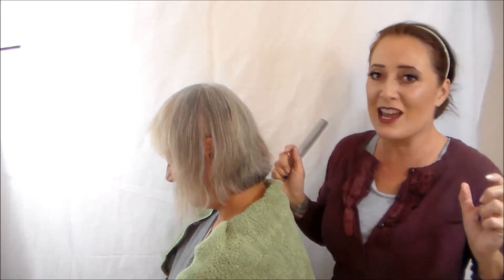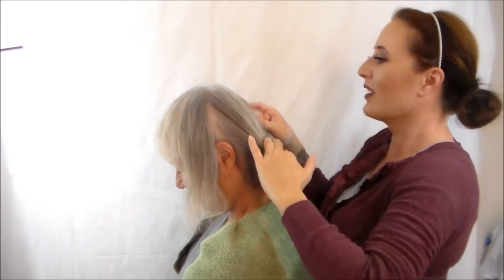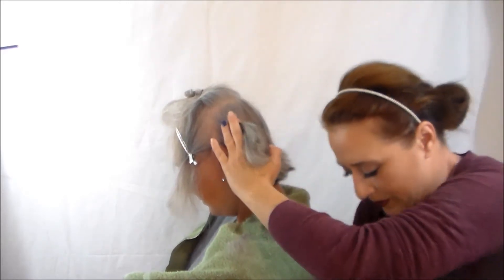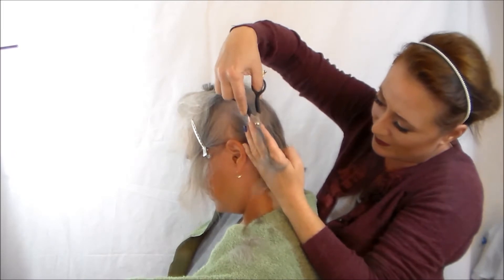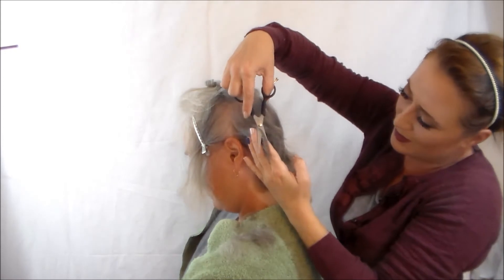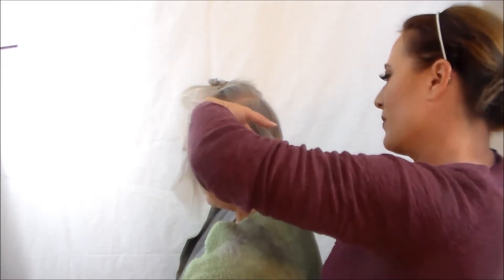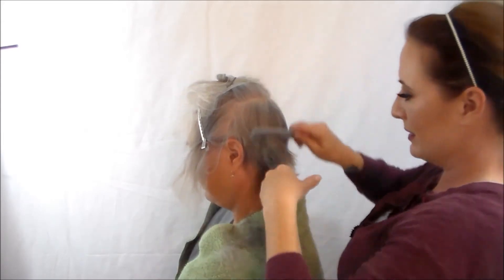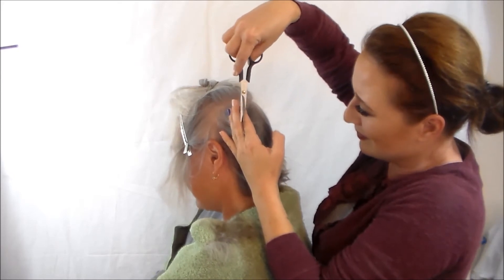How to cut a short pixie style haircut at home: the makeup artist version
So, this video was originally intended for my Makeup University channel but quickly became uber stressful and suddenly turned from an informative "how to" or "diy" video into a bloopers real and a lesson in "how NOT to cut hair".

All I can say is we all survived and thank God for wine!